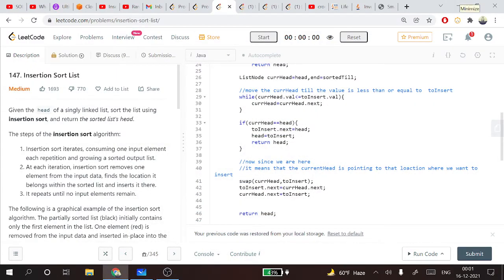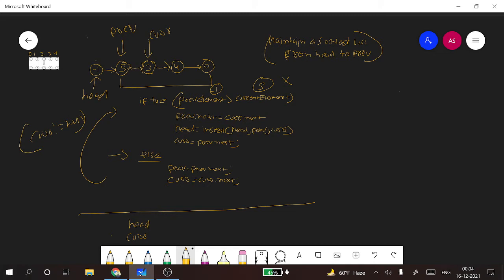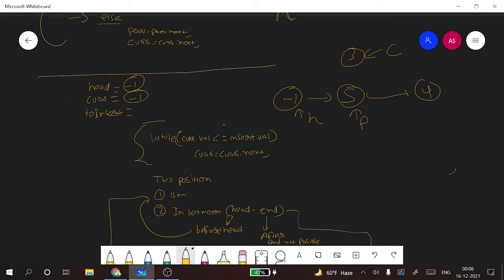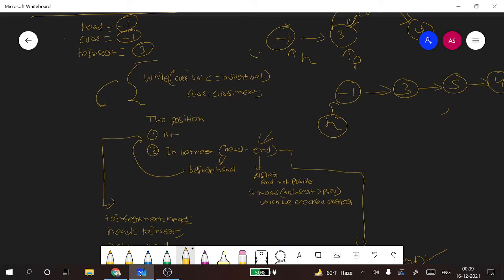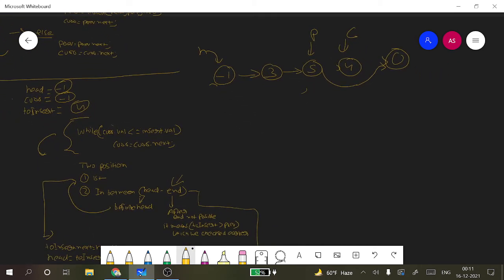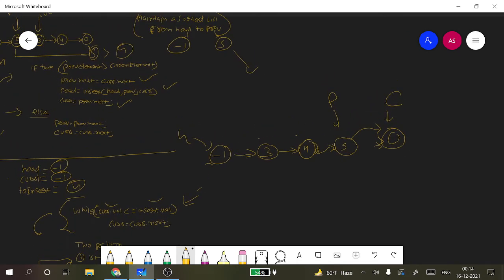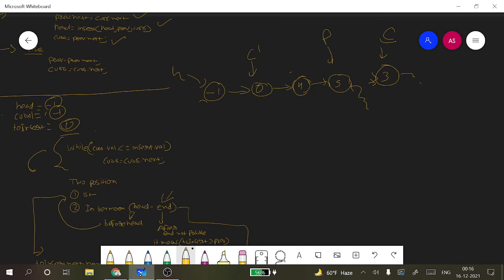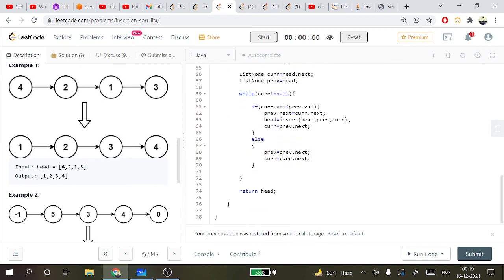LeetCode: 147. Insertion Sort List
watch @ 1.5x or 2x